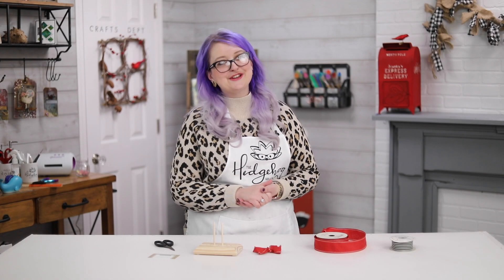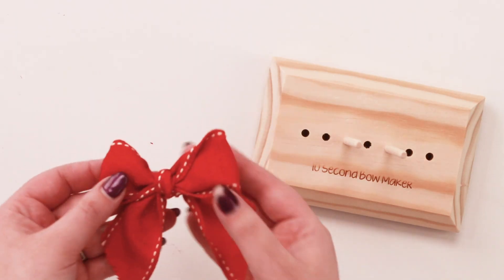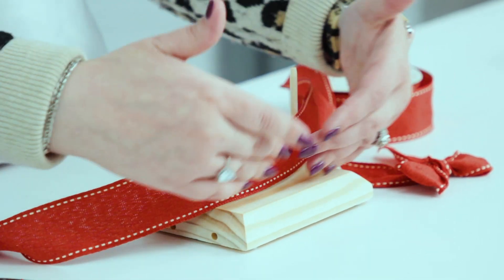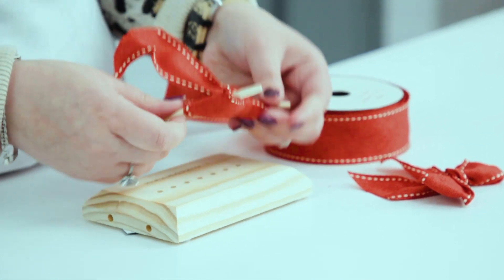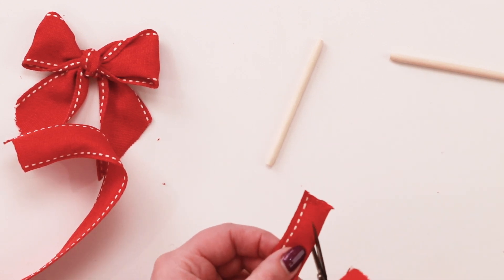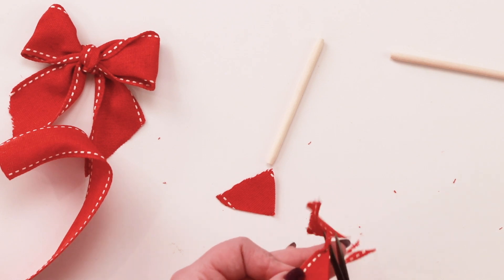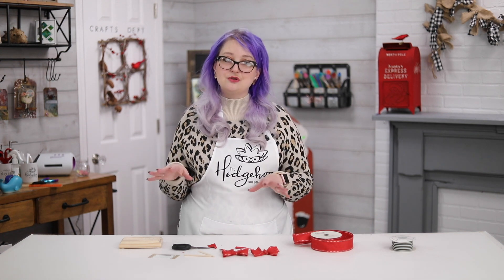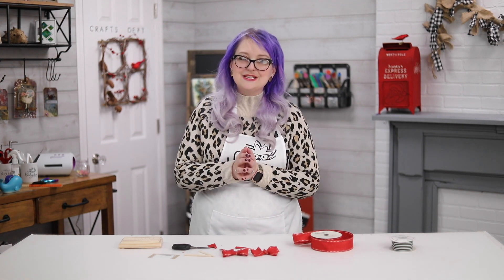Hit or Miss - Does this really take 10 seconds?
Ellen Hutson offers 10% off the whole store, the only exclusions are her BCHF sets and Mama Elephant releases in the last 30 days you can click this and then use code HHDecember19 at checkout.  This code is valid until November 30th Midnight PST.  The code refreshes on the 1st of every month.

and code HedgehogHollow5 at checkout